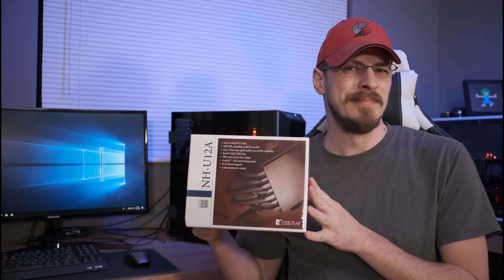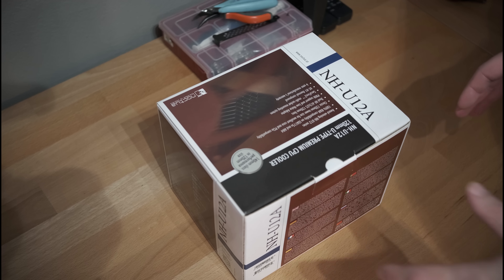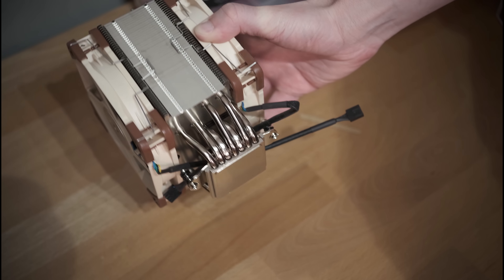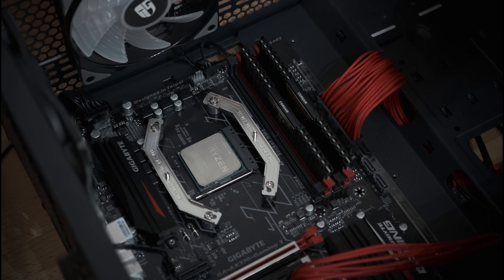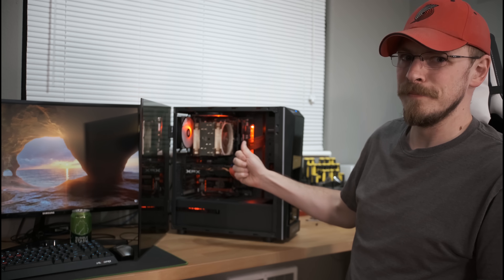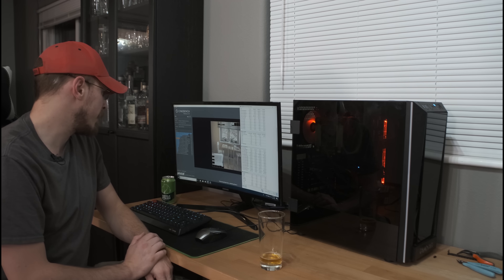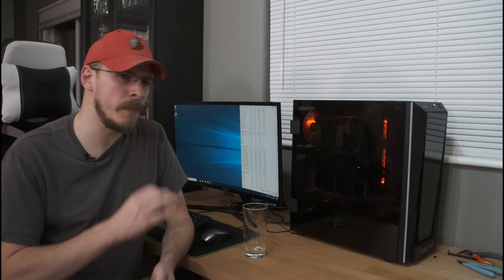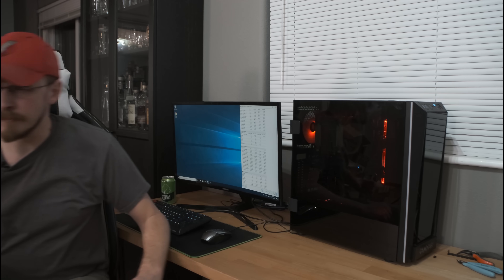Noctua NH-U12A - Most Impressive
Introducing the all new NH-U12A from Noctua.  This 120mm dual-fan air cooler boasts some impressive specs, like 100% RAM height compatibility and performance well beyond it's weight class.  But how accurate are those claims?

Today is a Bubble Stash IPA from Hop Valley (Eugene, OR).  A 6.2%, 45 IBU brew, that blurs the line between a traditional and NW style IPA.  Hop forward but not overtly bitter.  Citrus notes, but trending more Guava than lemon or orange.  I really enjoyed this one.

AMD Ryzen 7 1700 8-Core
Corsair Vengeance LPX 16GB 3000MHz C15 kit
Gigabyte GA-AX370-Gaming 3
XFX RX 590 8GB OC+
Gamdias Talos M1
Gamdias Astrape P1-750G RGB PSU